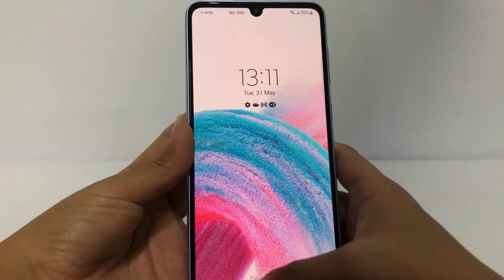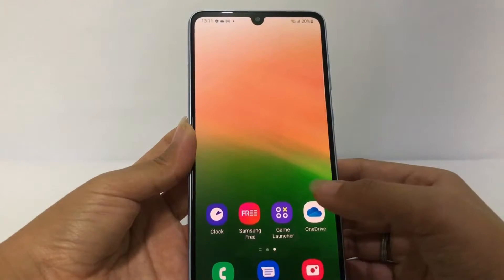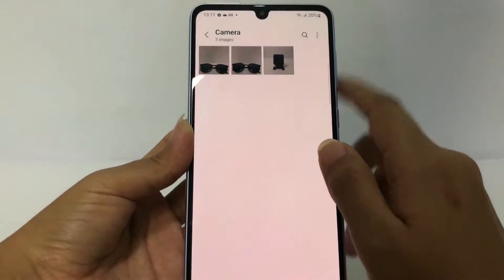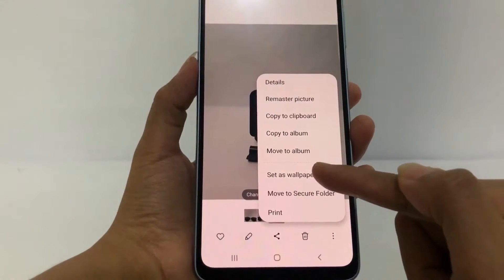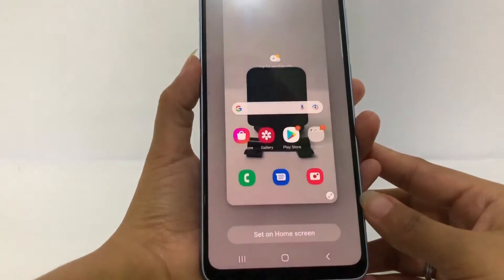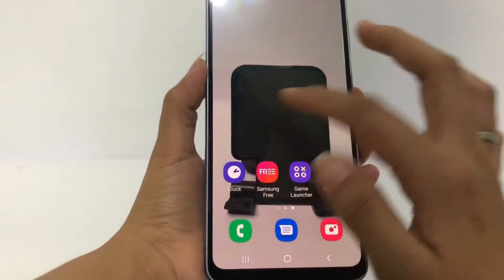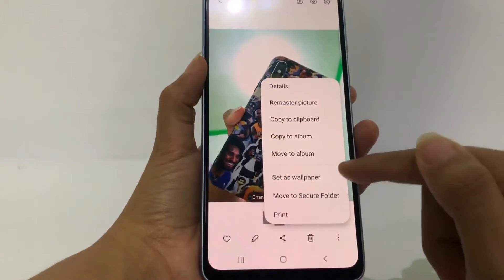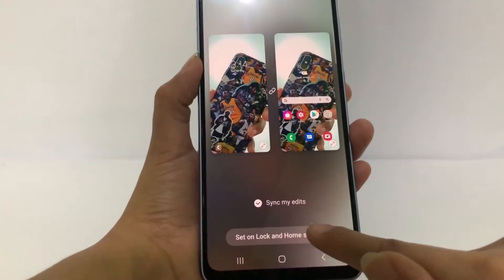How to Change Wallpaper On Samsung A33 5G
How to change wallpaper on samsung a33 5g - Lock Screen Wallpaper is Background Image on lock screen. This background is available on devices using the Android operating system and can be changed according to the user's wishes.

Home Screen Wallpaper is the Background Image displayed on the Main Screen or "Home Screen" and also on the screen when scrolling through the "desktop" display.

Images that are used as wallpaper on the lock screen can be selected from the gallery and can also use the system wallpaper.

You can set different background display for Home Screen. If you want to change the wallpaper on Samsung, you can follow the steps in this video tutorial.

This video is related to:
how to change wallpaper on samsung galaxy a33 5g
how to change wallpaper on samsung
how to set wallpaper on samsung
samsung a33 5g wallpaper